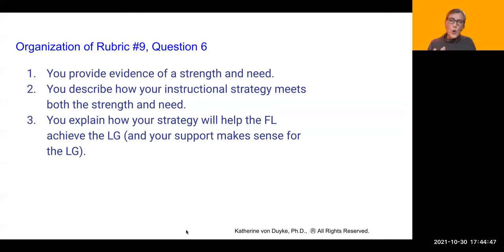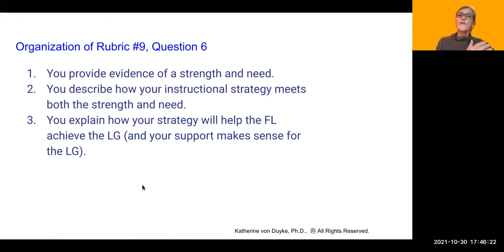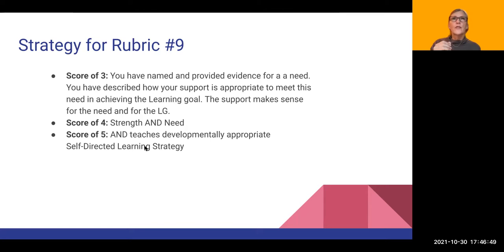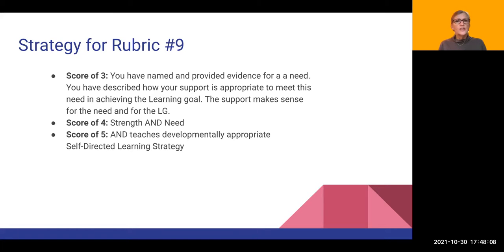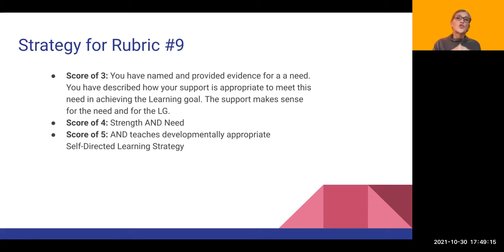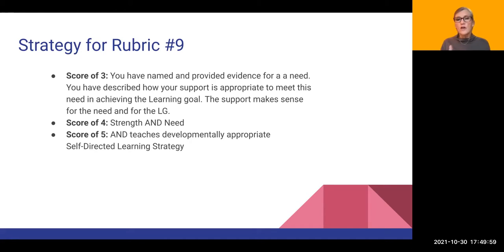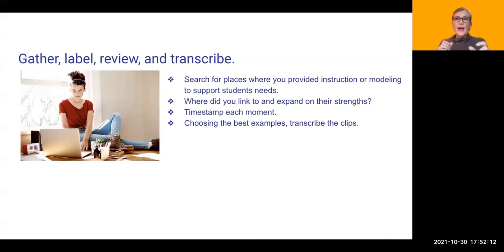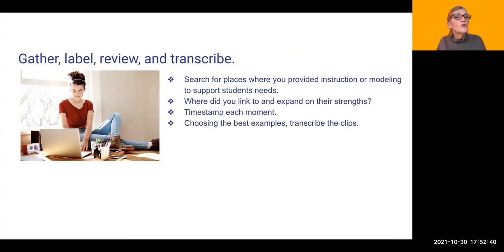Q&D Rubric #9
a video,
a PowerPoint,